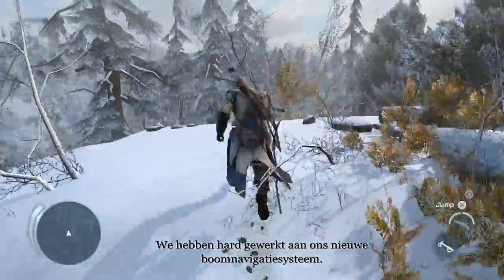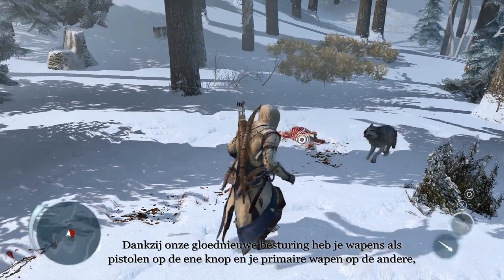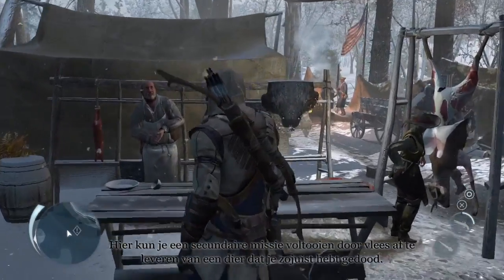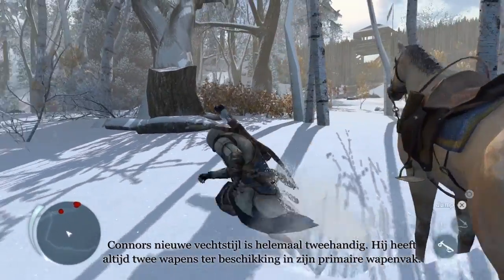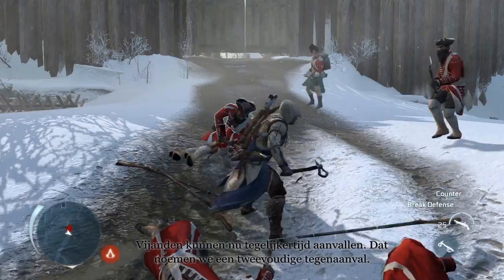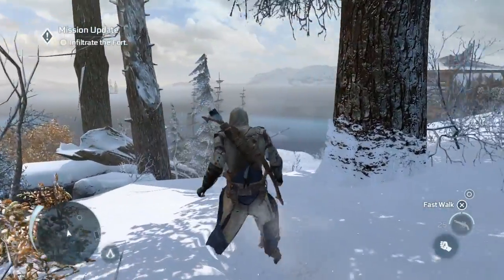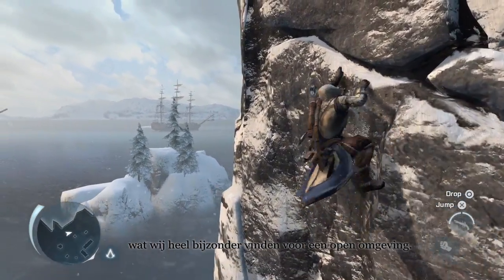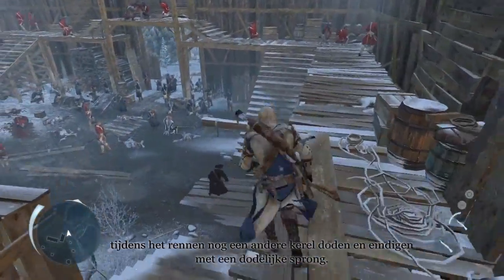Assassin's Creed 3 - Commented Walkthrough Video (NL)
You are Connor, warrior son of a Native American mother and British father. As the colonies draw closer to revolution, you will become the spark that ignites the revolution into a full blaze. Your crusade will lead you through blood-soaked battlefields.
You will not only witness history...you will make it.